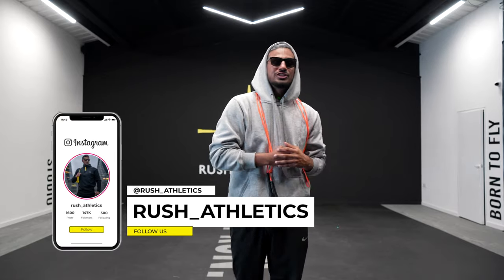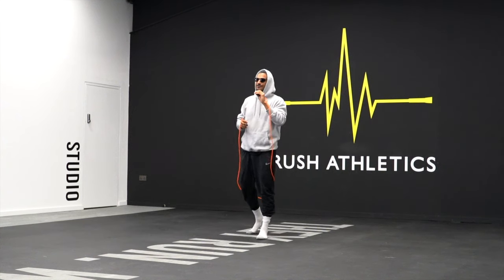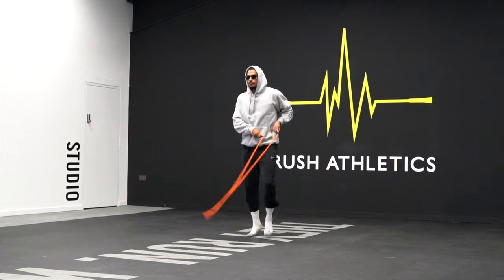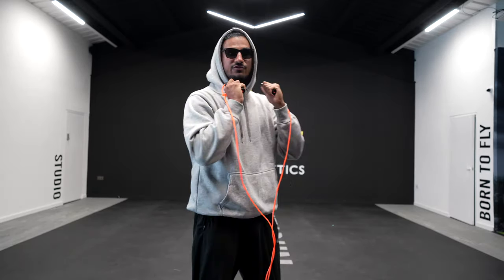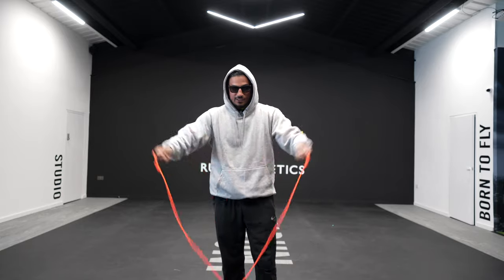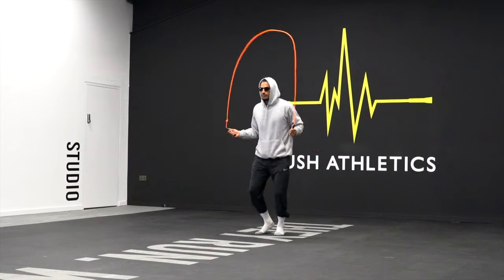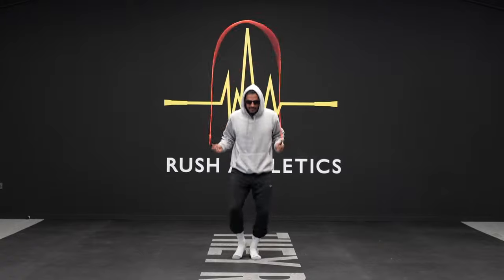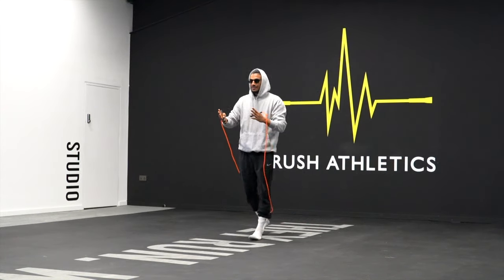Try this to improve your jump rope skills..immediately! (Beginners Guide)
The correct form for jump rope - beginner tutorial by Rush Athletics